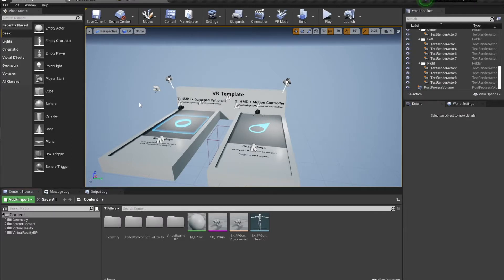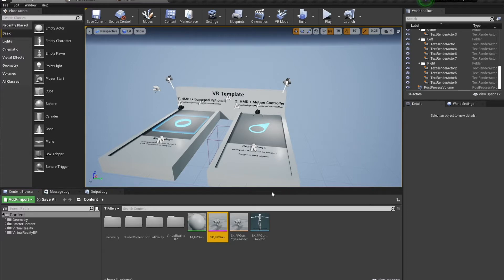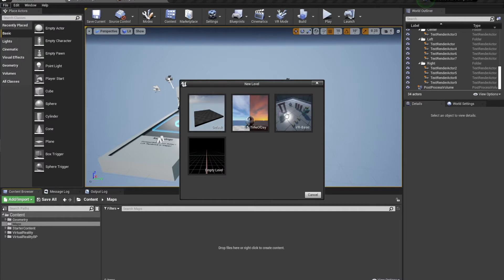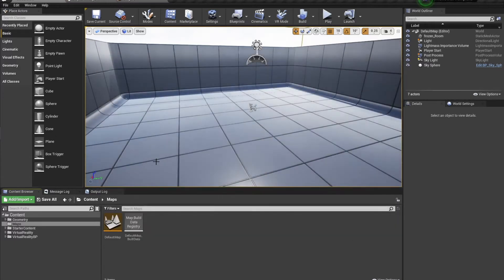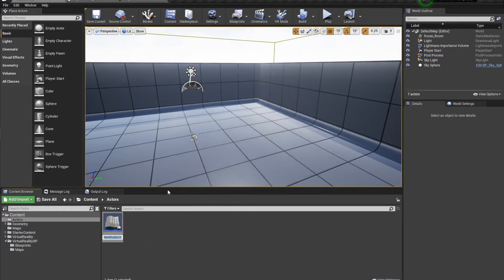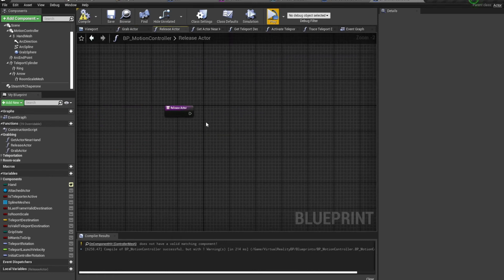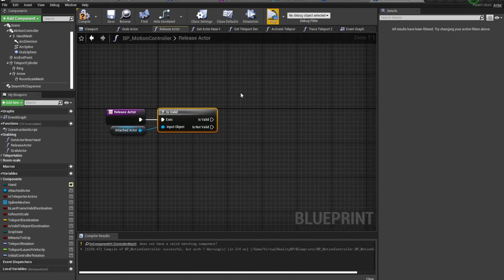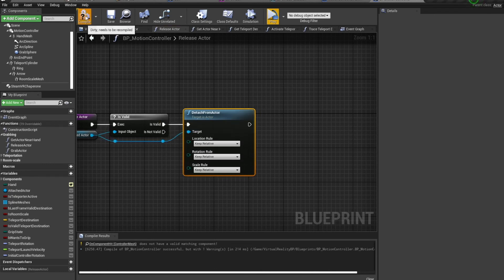Building a VR Shooter Template in UE4 - Part 1: Grabbing a Gun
In this video I will show you how to begin building a UE4 shooter template for VR, starting with being able to grab a gun. Over the next few videos in this series, this template will be expanded upon to make it even more functional. This template will also support multiple virtual reality headsets including the Oculus Rift, Oculus Quest, HTC Vive, and should even support more headsets beyond that.

// PC COMPONENTS
GIGABYTE GA-A320M-S2H
AMD Ryzen 5 2500G
XFX Radeon RX 580
Corsair Vengeance LPX 2x8GB

// CHAPTERS
0:00 Intro
0:26 VR Template Setup
1:56 Gun Actor Setup
6:49 Hand Grab Actor Function
12:53 Hand Release Actor Function
13:44 Minor Blueprint Fixes
15:24 Demonstration
16:34 End